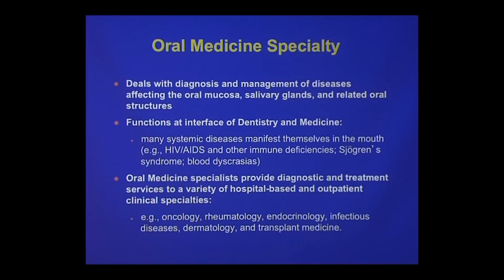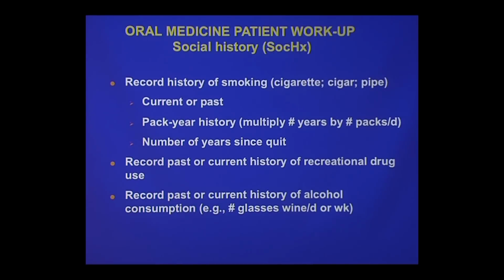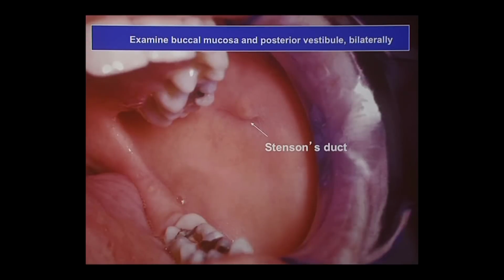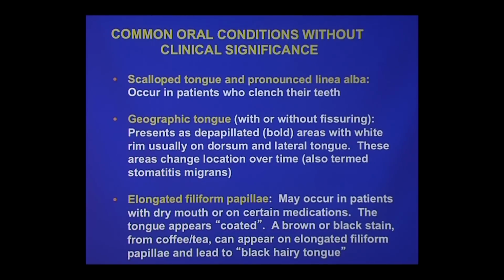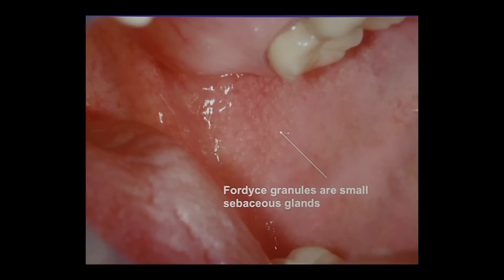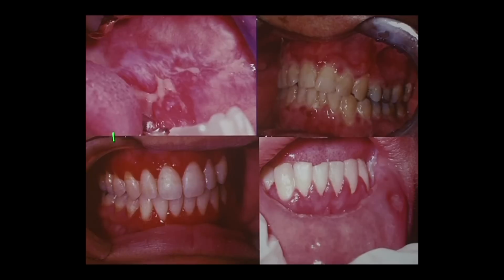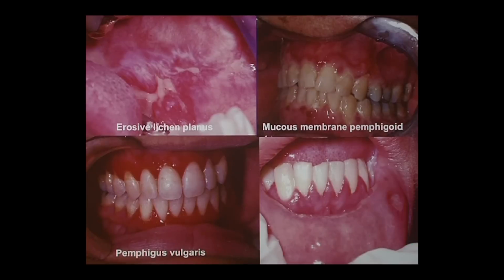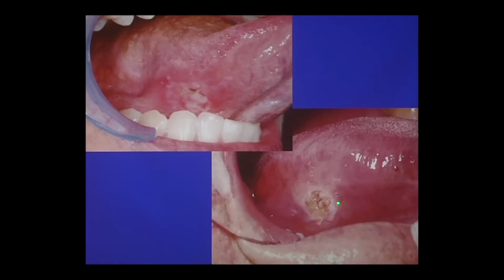Oral Medicine or Dermatology of the Mouth: Oral Diseases Beyond Teeth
Oral medicine deals with the diagnosis and management of diseases affecting the oral mucosa, salivary glands, and related oral structures and functions at interface of Dentistry and Medicine. Caroline Shiboski, Department of Orofacial Sciences at UCSF, explores what an oral medicine specialist does and shows some oral conditions and how they are diagnosed. Recorded on 11/19/2015. Series: "UCSF Osher Center for Integrative Medicine presents Mini Medical School for the Public" [4/2016] [Health and Medicine] [Show ID: 30148]